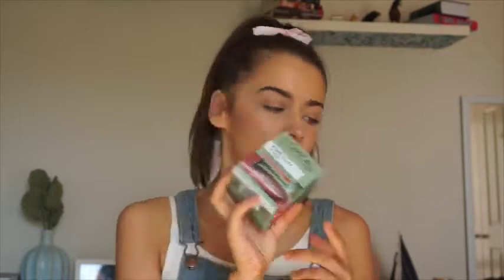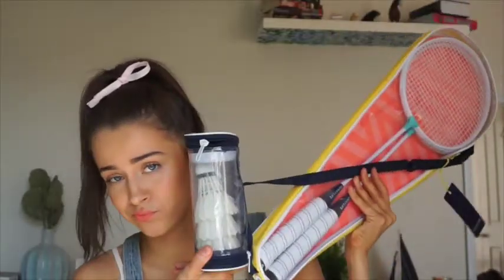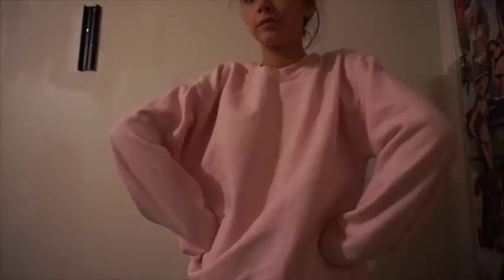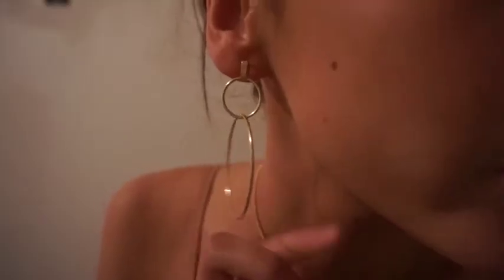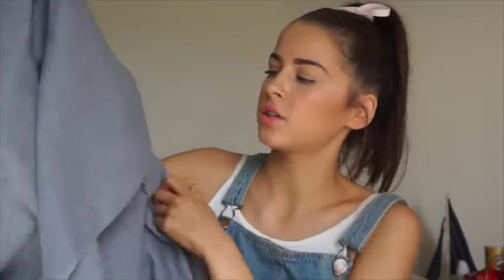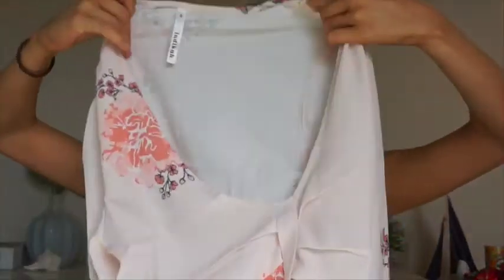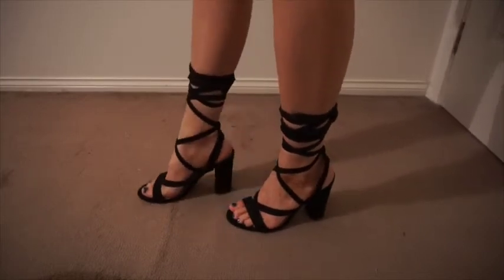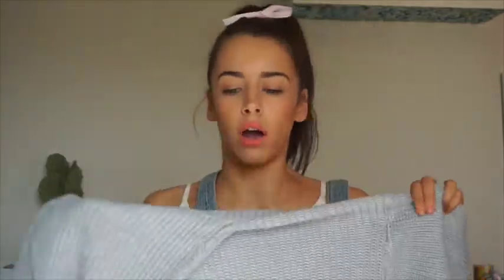HUGE TRY-ON HAUL | Clothes, Jewelry, Shoes + more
black strappy heels: SOLD OUT

PEPPERMAYO -
BOSSY t-shirt: SOLD OUT

Have a great day xxx